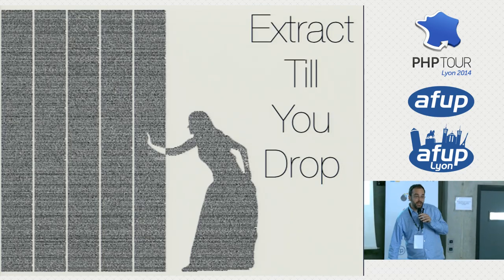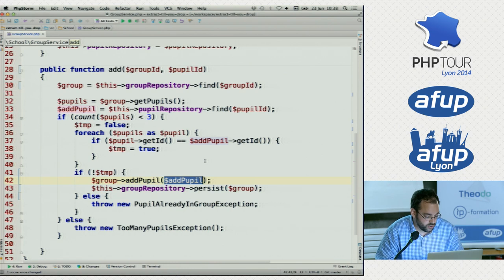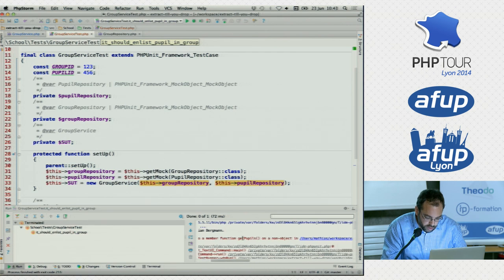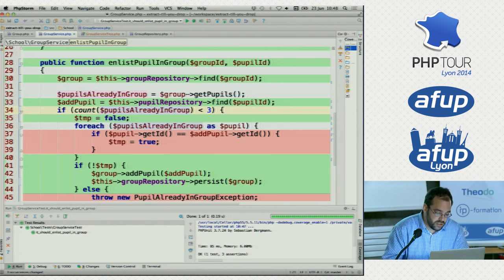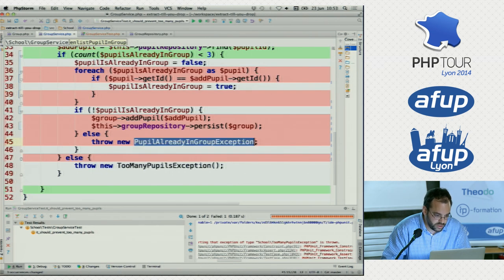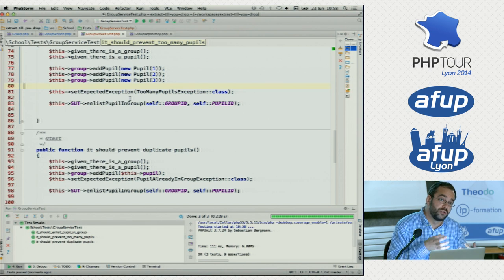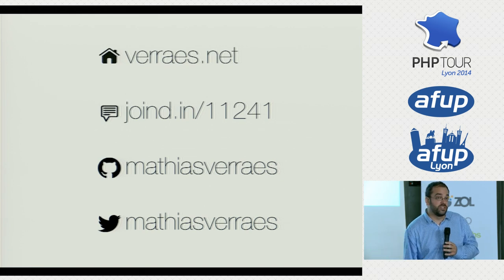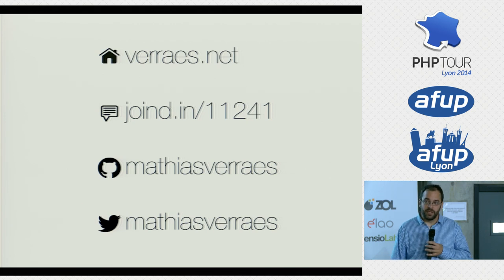Extract Till You Drop - Mathias Verraes - PHP Tour Lyon 2014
Under the pressure of deadlines and endless change requests, under the weight of years of legacy, code becomes unmaintainable. With the right tools, techniques, and mindset, any codebase can be brought under test, and be refactored towards a better architecture. Let's skip the theory and dive straight into the spaghetti code. In a live coding session, I will demonstrate how you can start refactoring your way out of a mess today.